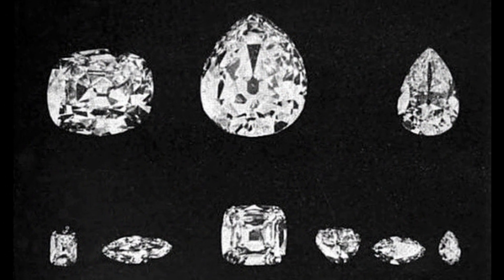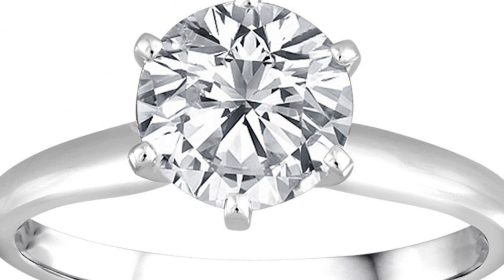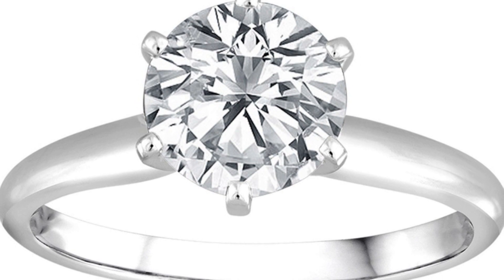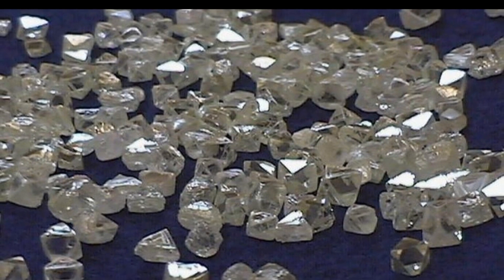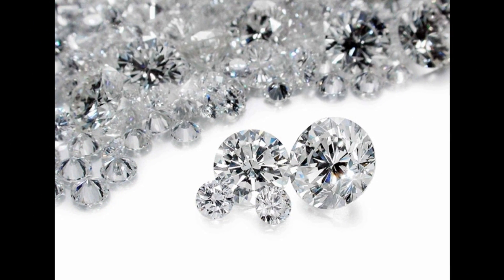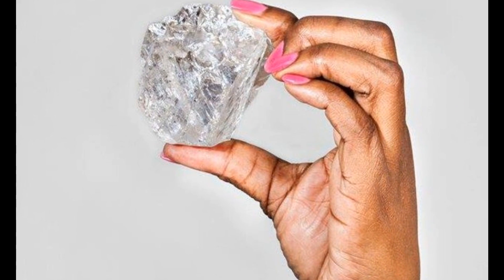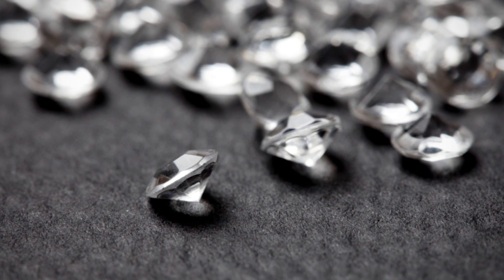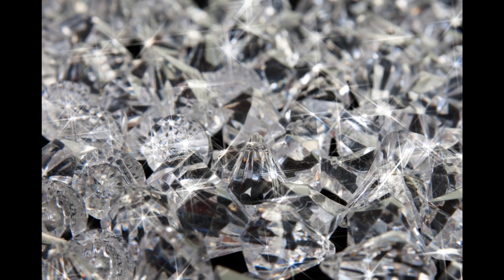Q-carbon Puts Diamonds in Second Place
Long ago, ancient scientists attempted to master the craft of alchemy, or the mythical process of turning lead into gold. Alchemy has since been proven to be a hopeless task, but modern scientists have successfully unlocked the secrets to an even more stunning transformation: turning carbon, the basic building block of life, into diamonds.

A new, simple carbon-transforming technique that uses a laser to produce tiny diamond “seeds” is yielding even more sparkling results. Researchers, in a new study, used their method to create an entirely new phase of carbon that surpasses even diamonds in terms of hardness, and the new material could have a number of applications in medical and industrial fields.